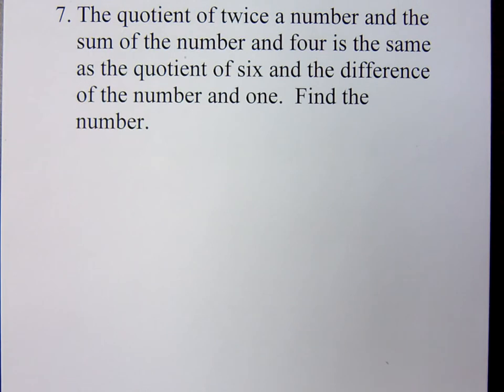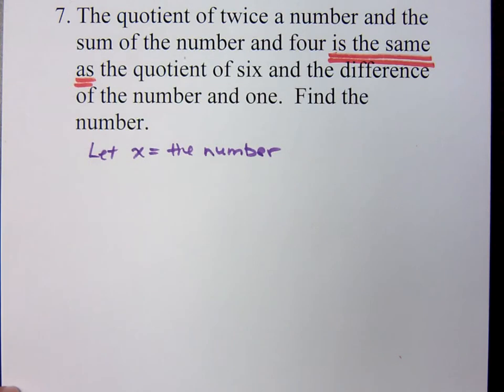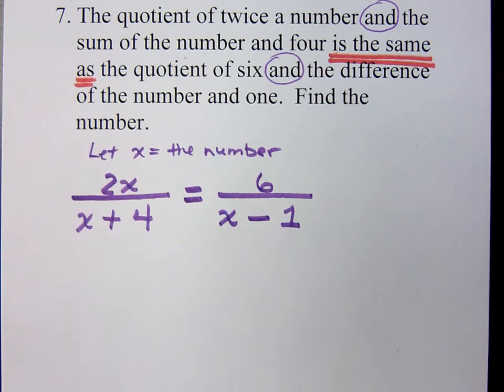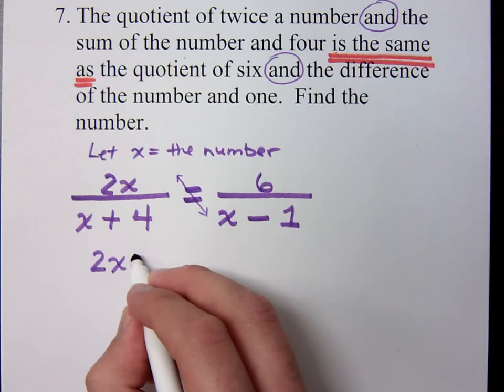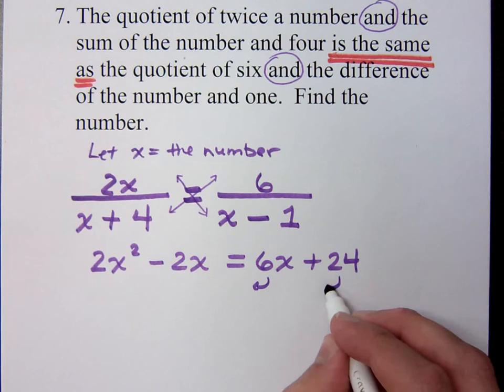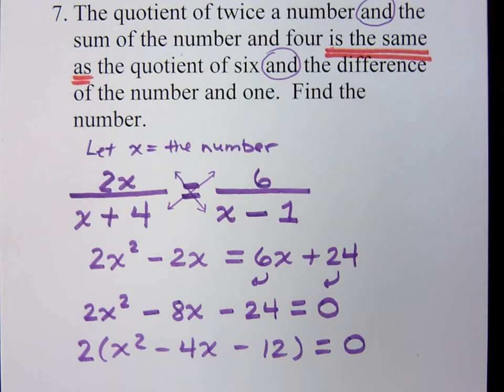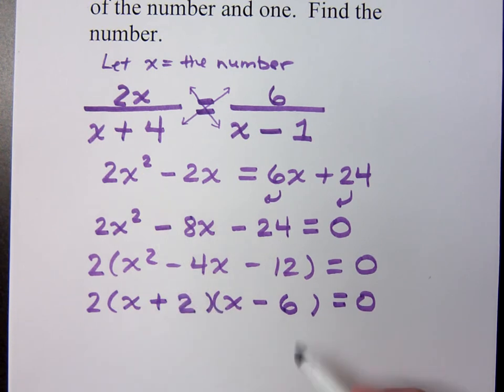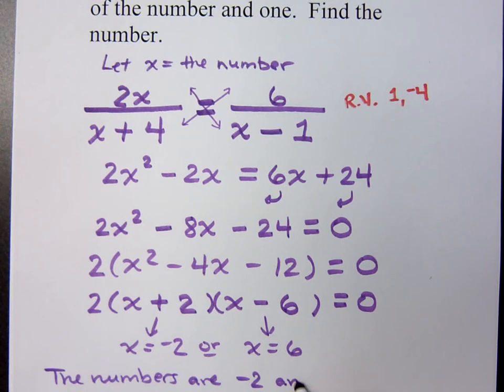intermediate algebra 98